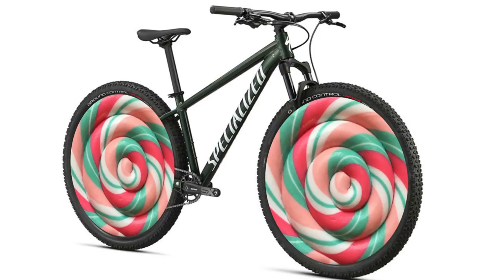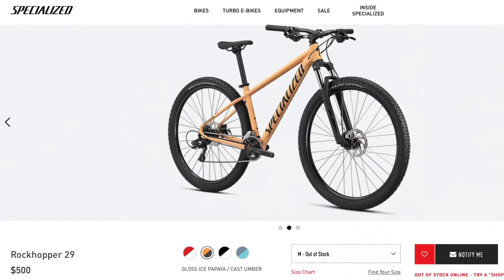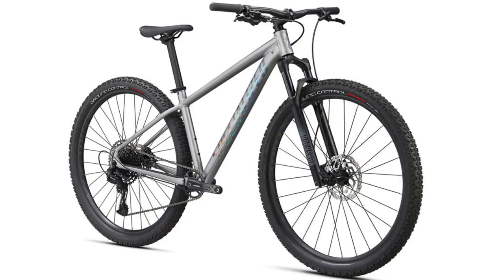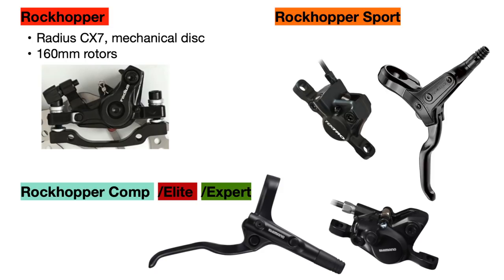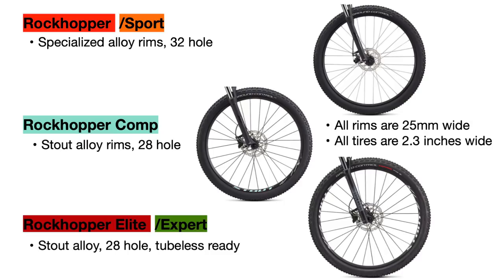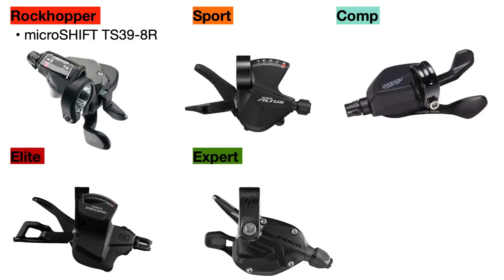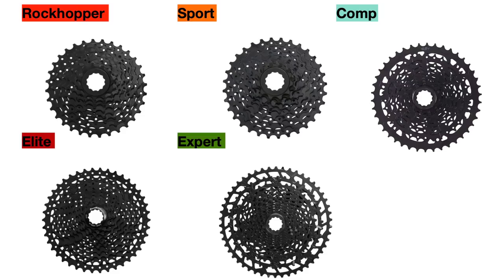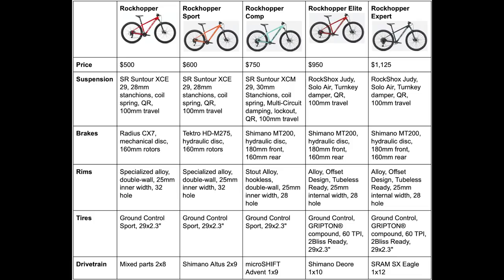2021 Specialized Rockhopper Comparison!! What's the Difference Between All 5 Bikes?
In this video I compare and contrast the entire Rockhopper lineup from Specialized! I go over everything that makes the Rockhopper, Rockhopper Sport, Rockhopper Comp, Rockhopper elite, and Rockhopper expert differ from one another, going into details about components like the suspension forks, drivetrains, and more. I hope this helps you decide which bike is the best for your riding style!

Price conversions:
Rockhopper: £425, €499
Rockhopper Sport: £499, €599
Rockhopper Comp: £599, €699
Rockhopper Elite: £779, €999
Rockhopper Expert: £999, €1,199

0:00 Intro
1:22 Background
3:02 Similarities
3:34 Comparison
11:13 End Tables